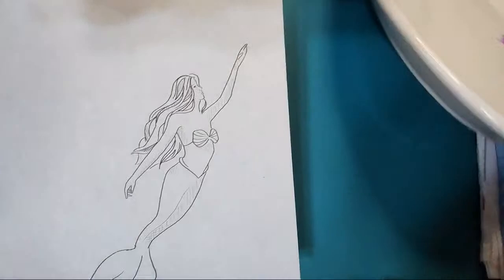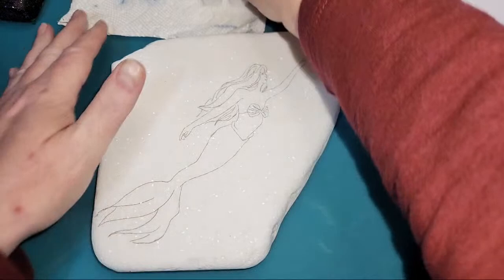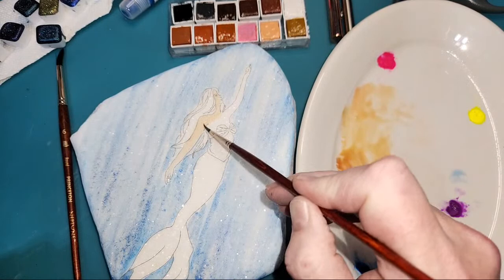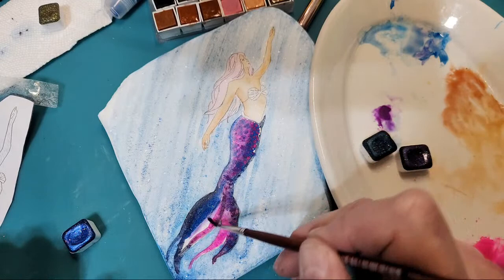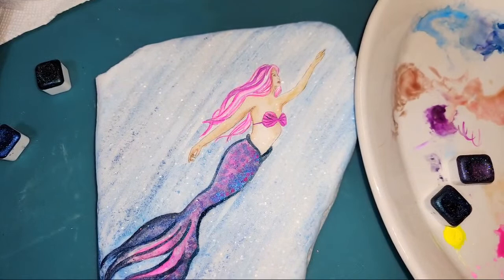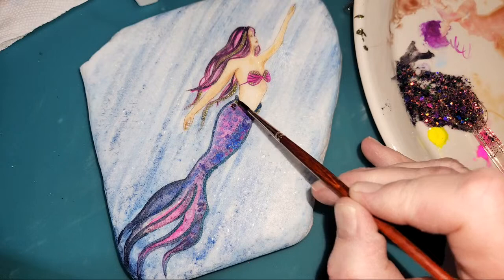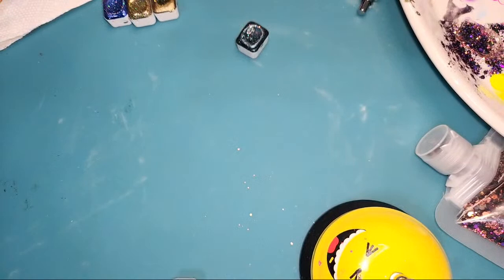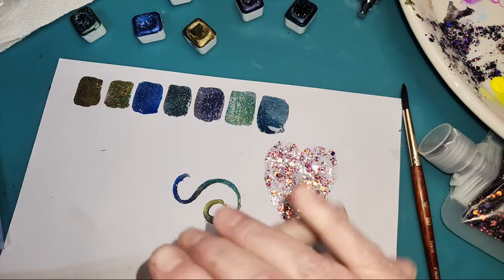Let's Do A "Let's Make Art " Tutorial Together | Rock Art